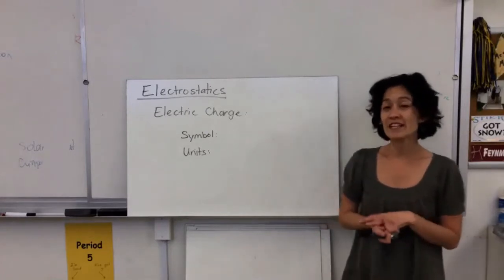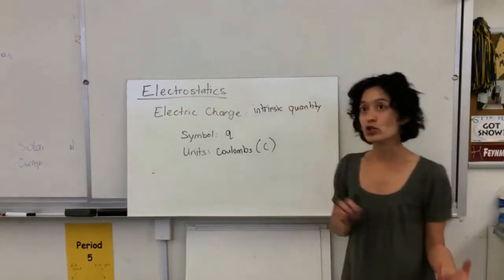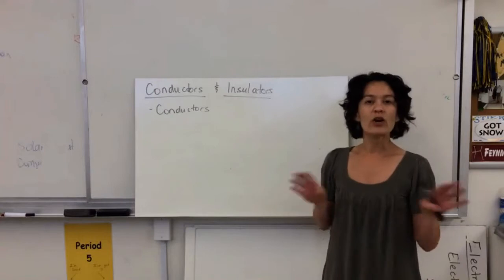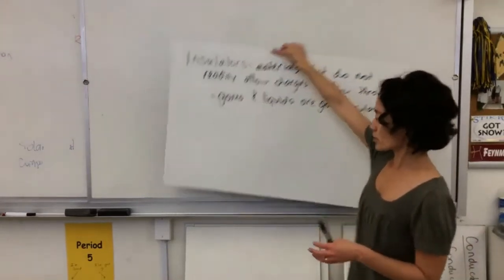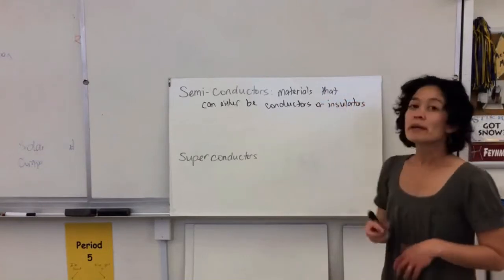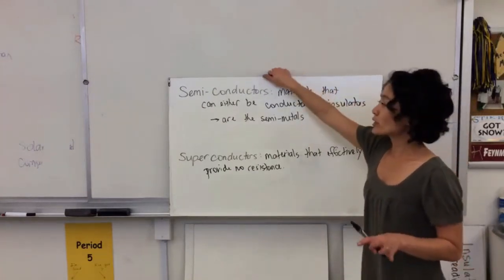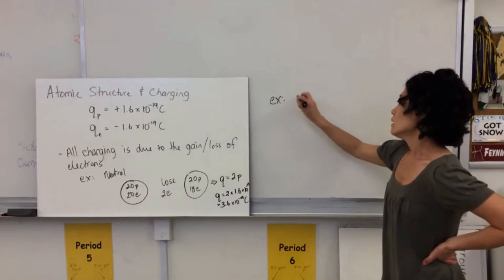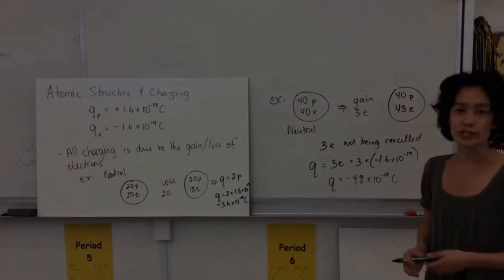Online Lecture: Intro to Electrostatics